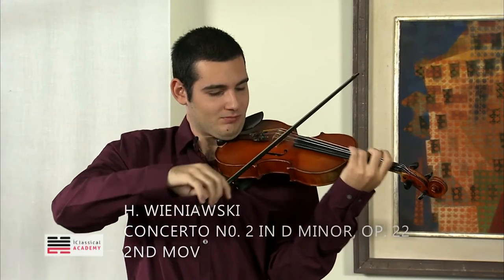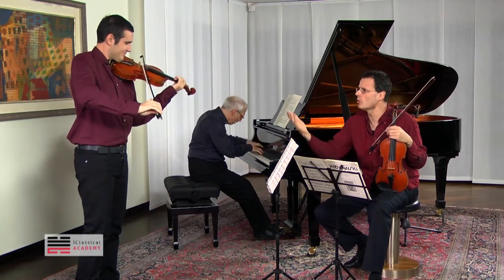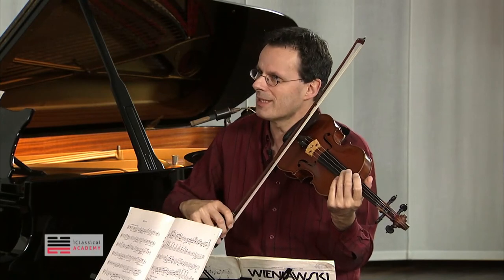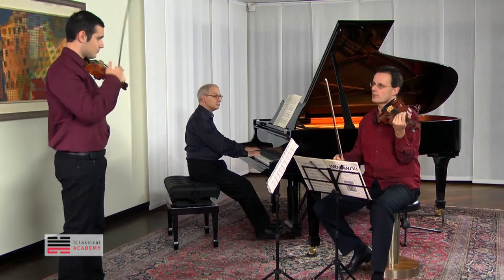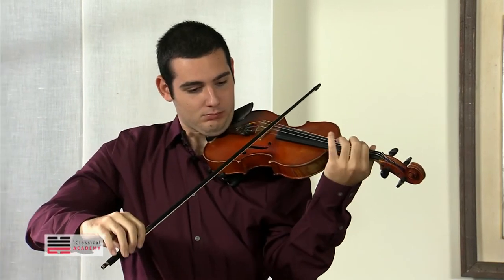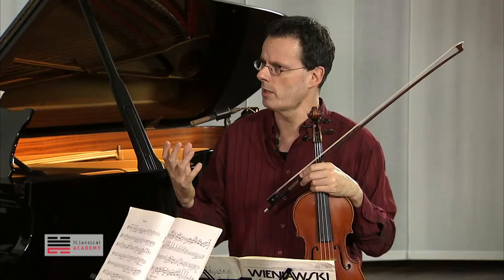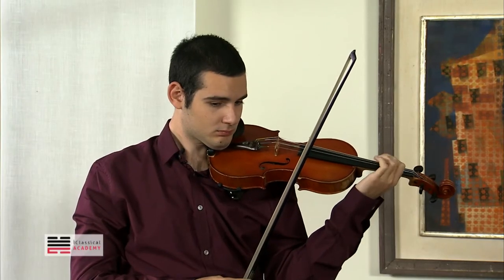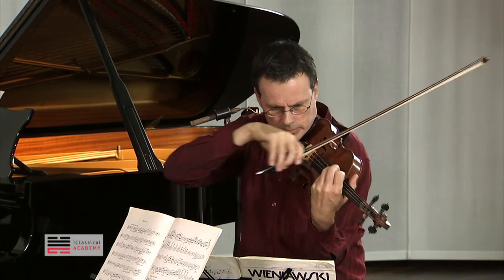VIOLIN MASTERCLASS - WIENIAWSKI VIOLIN CONCERTO NO 2 2ND MOV - RUDOLF KOELMAN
WIENIAWSKI CONCERTO NO.2 IN D MINOR, OP 22, 2nd mov; this movement has some very particular features, within its general romantic mood;  how to bring the audience into different worlds, with different dynamics and playing, from serenity to drama, from fear to hope. Master Teacher Rudolf Koelman provides his own interpretation of the opening theme as a very interesting alternative.

Professor: Rudolf Koelman
Student: Shai Nakash
Pianist: Sander Sittig

Learn ONLY from the BEST - Online Classical Music Conservatory-level Training to Master your Music! Thousands of iClassical Academy Members continuously work on mastering music. Be part of it